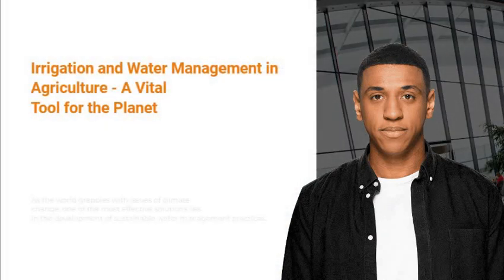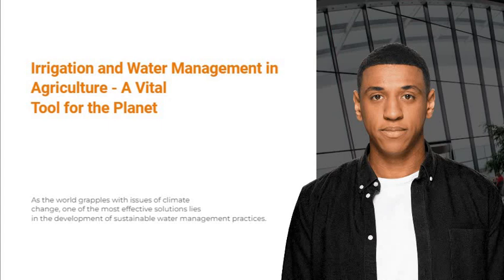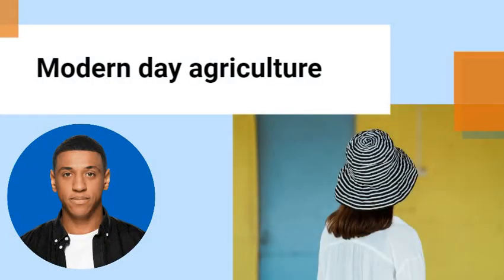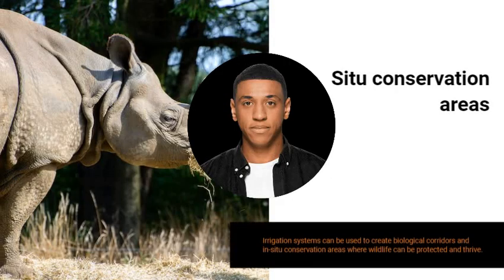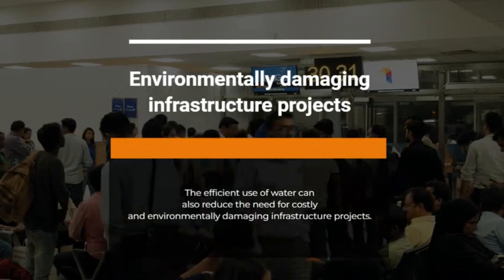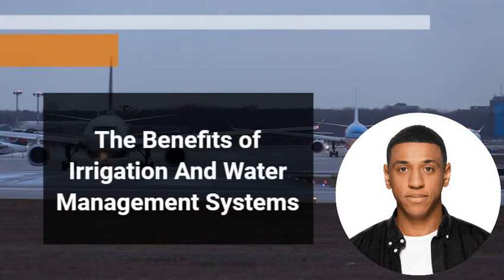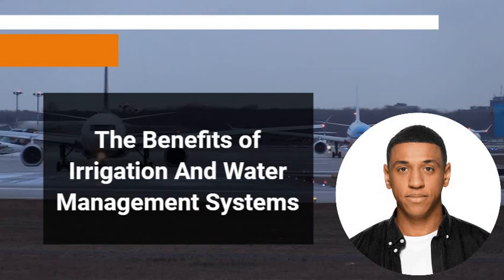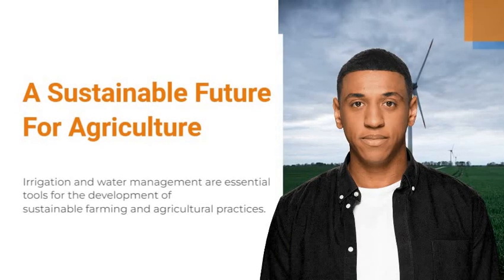Irrigation and water management in agriculture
this informative video delves into the importance of irrigation and water management in agriculture. With the global population expected to reach 9 billion by 2050, there is a growing need for sustainable and efficient water use in agriculture to feed the world's population. The video covers various irrigation methods such as drip, sprinkler, and flood irrigation, and highlights their benefits and drawbacks. It also emphasizes the significance of proper water management practices such as water conservation, reuse, and recycling. Viewers will learn about the various factors that affect irrigation and water management in agriculture, including soil type, crop type, climate, and water quality. The video also showcases cutting-edge technologies such as precision agriculture and smart irrigation systems that optimize water usage while increasing crop yield. This video is a must-watch for anyone interested in agriculture, sustainable farming practices, and water conservation.